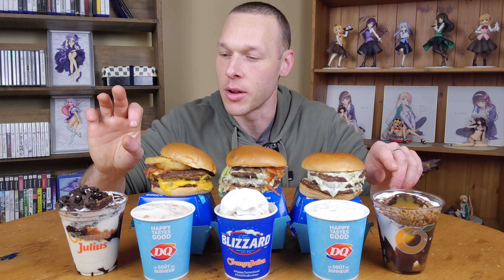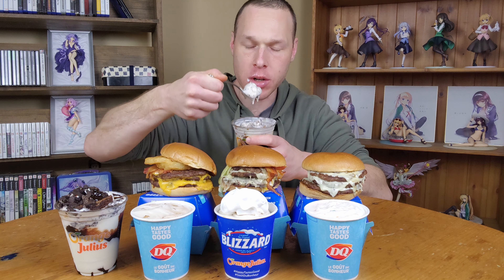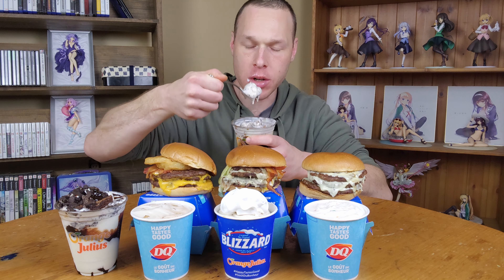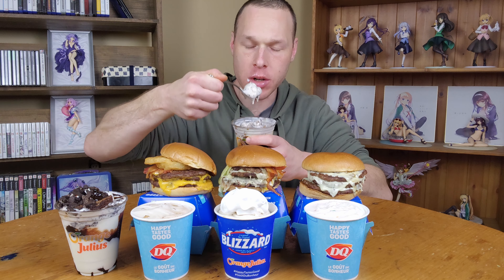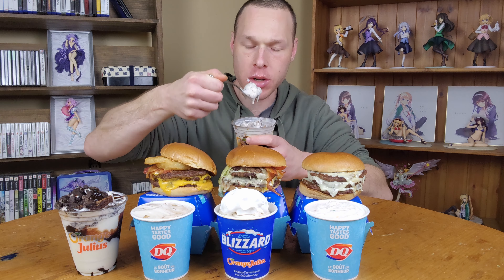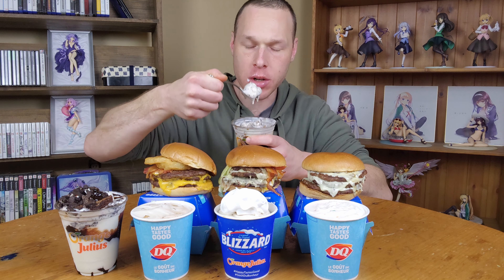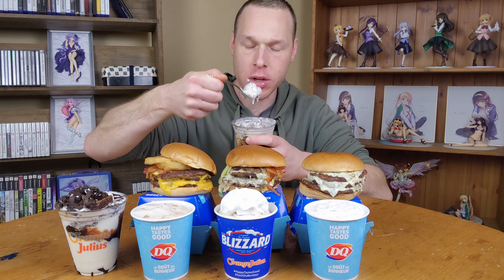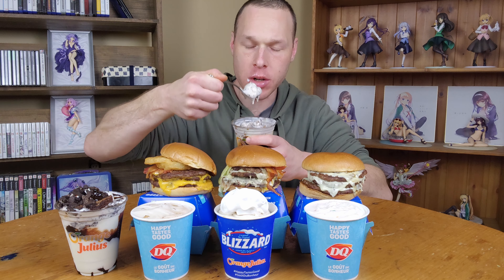First DQ in Over a Year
Having some Dairy Queen today!

Cost: $63.19 CAD | $47.37 USD
Calories: 6,270